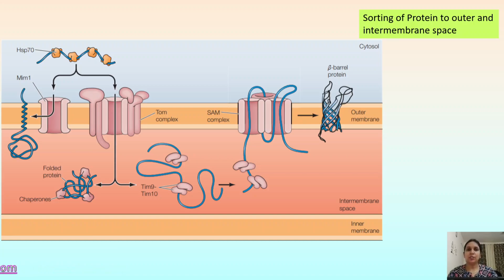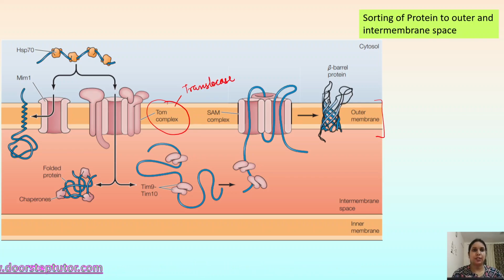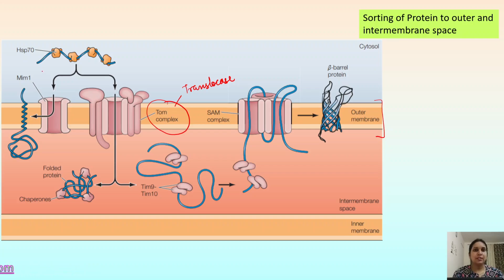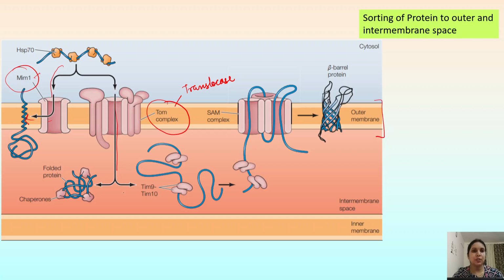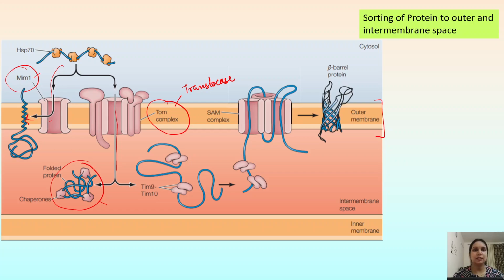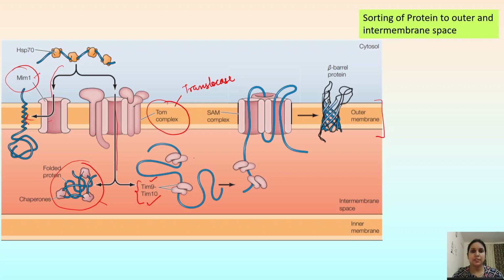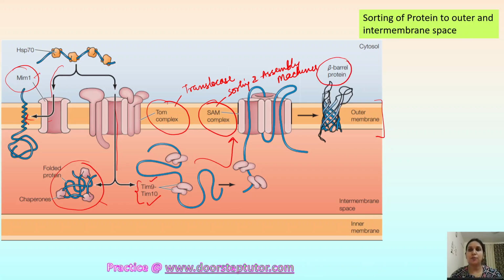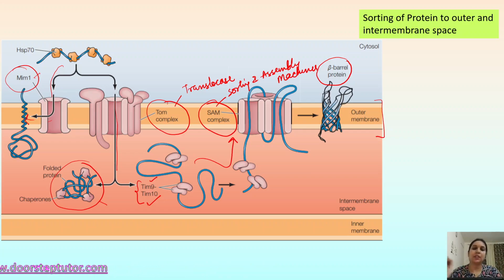Sorting of Protein to Outer and Intermembrane Space | Cell Membrane | CSIR Life Sciences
Chapters:
0:00 Introduction to Mitochondrial Protein Sorting
0:12 Role of the TOM Complex and MIM1
0:38 Protein Insertion into Outer Membrane
0:51 Protein Translocation to Intermembrane Space
1:10 Beta Barrel Protein Precursors
1:34 Sorting and Assembly Machinery (SAM)

This video covers the detailed mechanism of protein sorting to the outer and intermembrane space of mitochondria. Learn about the roles of the TOM complex, MIM1 protein, chaperone proteins, TIM9, TIM10, and the Sorting and Assembly Machinery (SAM) complex in membrane insertion. Understand how beta-barrel protein precursors are successfully transported and assembled. This session is especially useful for students preparing for CSIR NET Life Sciences, IIT JAM, and GATE examinations.

Questions answered in this video:
• How are proteins sorted to the outer and intermembrane space of mitochondria?
• What is the role of TOM and SAM complexes in mitochondrial protein import?

The topology of a protein in the endoplasmic reticulum (ER) refers to how the protein is oriented or positioned within the ER membrane. Proteins in the ER membrane can have different topologies depending on their function, structure, and the number of transmembrane segments they contain. Here are some common topologies of proteins in the ER:

Type I Single-Pass Transmembrane Protein:
These proteins have a single transmembrane domain (TM) that anchors them in the lipid bilayer.

The N-terminus is located in the cytoplasm, and the C-terminus is in the ER lumen. Signal sequence (N-terminus)

Cleaved Sequence Present

Stop Signal Present

Translocon stopped

Diffuse Laterally and Anchored in Lipid bilayer

Translation continues

Eg : LDL Receptor,Insulin Receptor

Type II Single-Pass Transmembrane Protein:
Similar to Type I, these proteins have a single TM domain.

(N) terminus is exposed on the cytosolic side.

C-terminus on the non-cytosolic side.

Single non-cleavable internal sequence.

The transmembrane sequence exits the translocon to anchor the protein in the lipid bilayer and the remainder of the polypeptide chain is translocated into the ER as translation proceeds.

Eg: Transferrin receptor, Golgi galactosyl transferase

However, the N-terminus is located in the ER lumen, and the C-terminus is in the cytoplasm.

TYPE III Single Pass Transmembrane
Similar to Type I

No cleavable signal sequence

Like Type II single cleavable internal signal sequence

Eg: Cyt P〰450

Multi-Pass Transmembrane Protein:

These proteins have multiple TM domains that traverse the lipid bilayer several times.

Spans the membrane multiple times

Its amino (N) terminus and C-terminus either on same side or different orientation

Even number Alpha helices- both N and C-terminus same side

Eg: CFTR, GLUT 1

Translation proceeds until a second transmembrane sequence is encountered. This causes the polypeptide chain to form a loop within the lumen of the ER; translation continues in the cytosol.